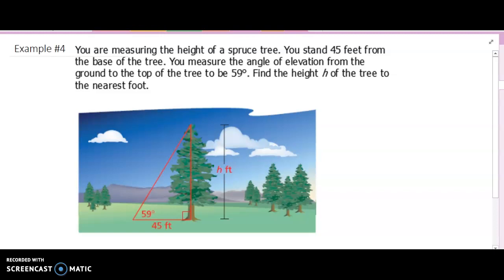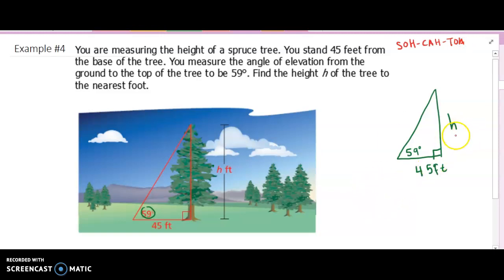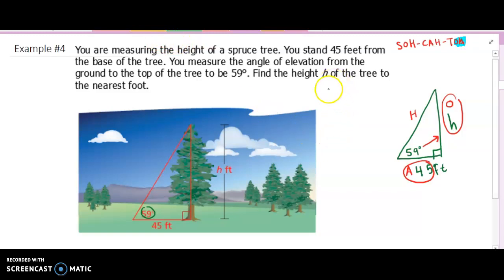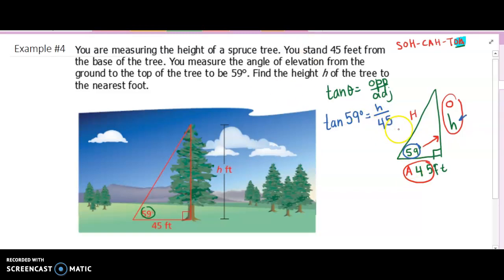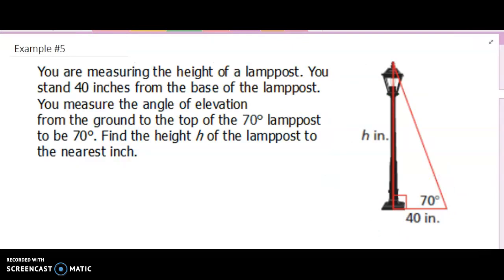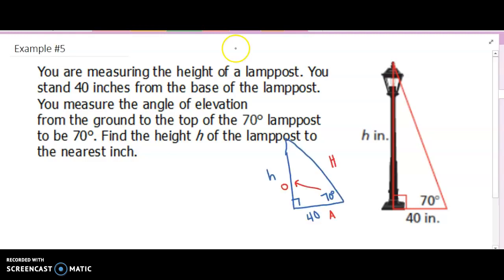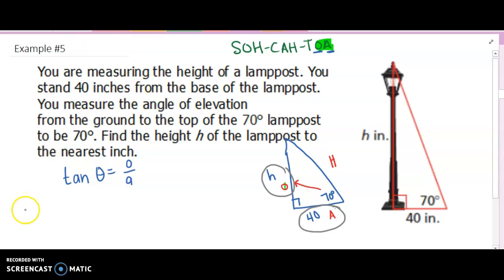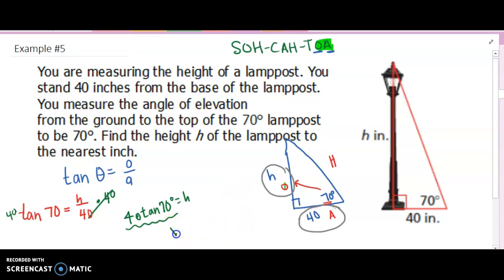Geom. 9.4b/9/5b Part #2